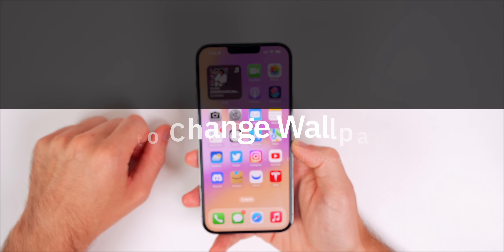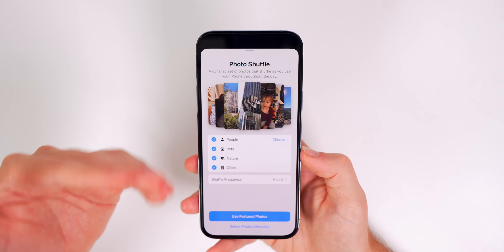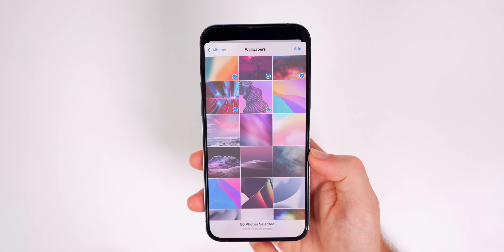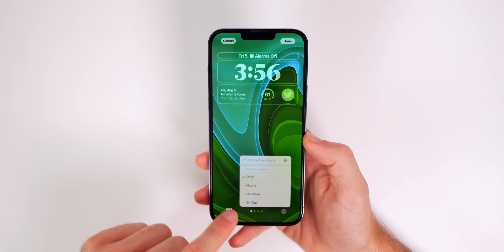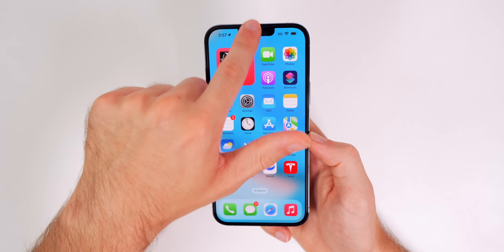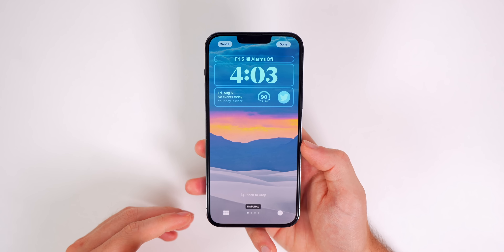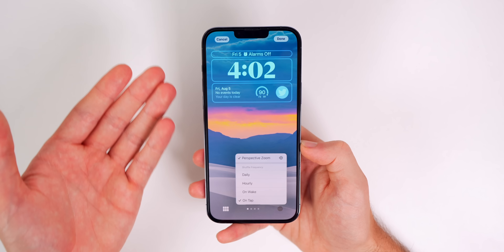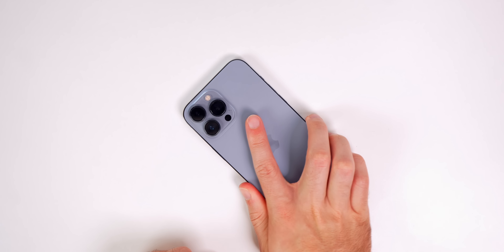iOS 16 - How to Change Wallpaper Automatically!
iOS 16 - Change Wallpaper Automatically on iPhone | Tap to Change Wallpaper on Lockscreen & Homescreen (No Shortcuts)

A brand new iOS 16 feature gives us the ability to change our Lock Screen & Home Screen wallpaper automatically without the need of a Shortcut or Automation! The feature is called "Photo Shuffle" and allows you to change your wallpaper daily, hourly, every time you wake your device, or by simply tapping the Lock Screen!

Chapters:
0:00 Intro
0:33 Change Wallpaper Automatically using Photo Shuffle
3:35 Wallpaper Pair vs Customize Home Screen
4:56 Replace Wallpapers
5:25 Conclusion

Do you like having your wallpaper change automatically? How much easier is it in iOS 16 compared to iOS 15!?

🎵Outro:

▬ STAY UP-TO-DATE! ▬